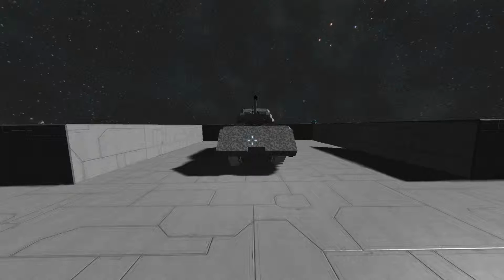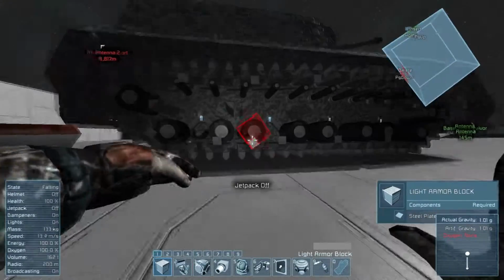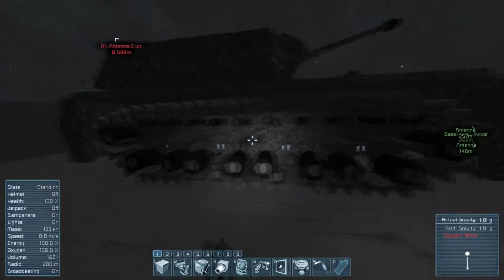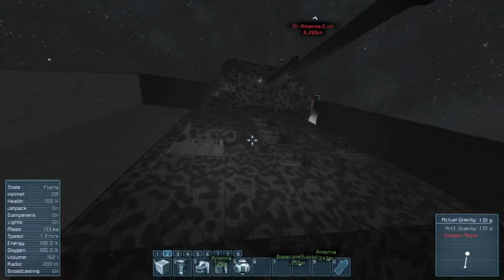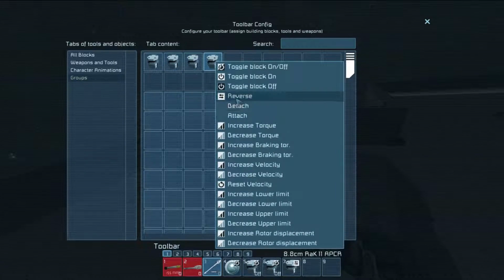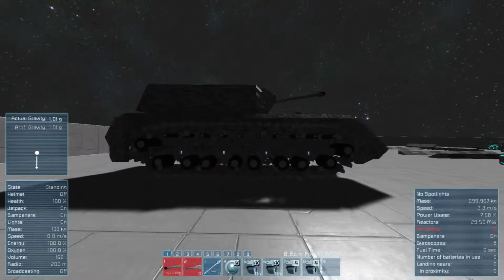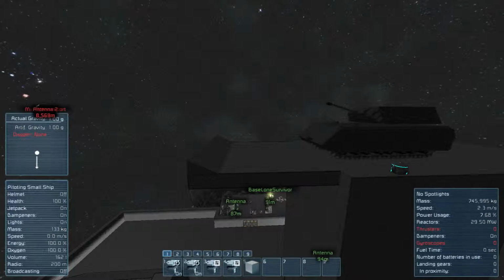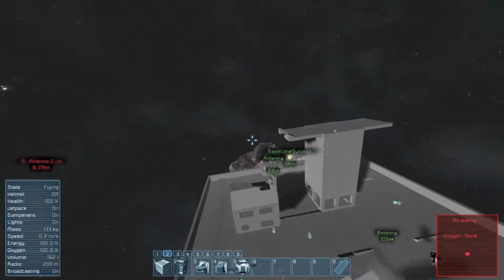Space engineers, Tank Project Episode #1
so i decided to have a a go at building functional tanks on space engineers... it went better than expected :D hope you enjoy this it took quite sometime to build